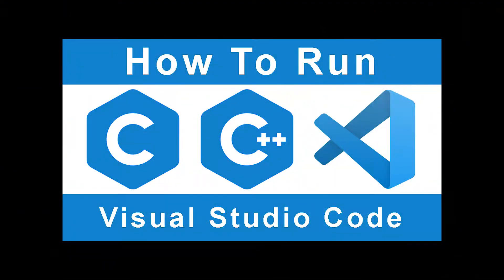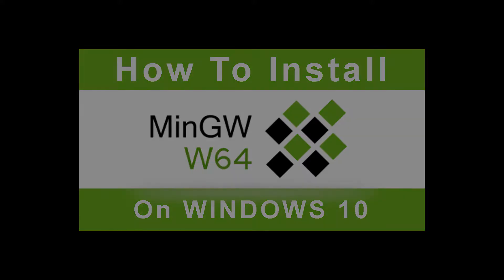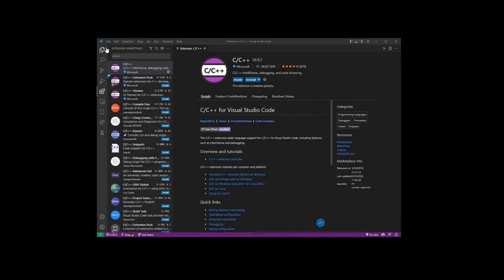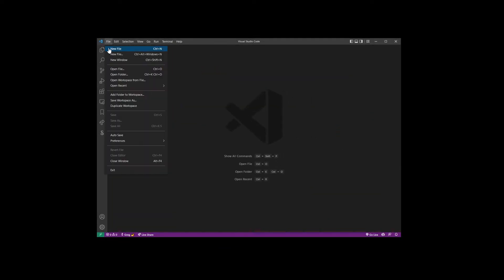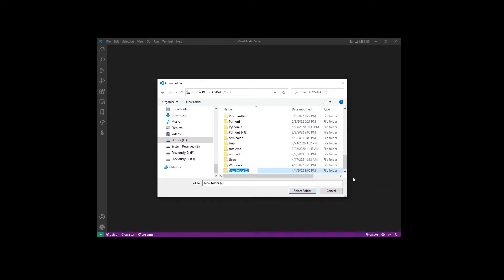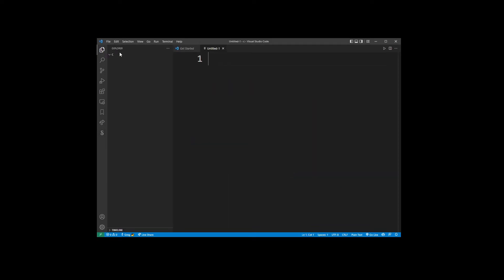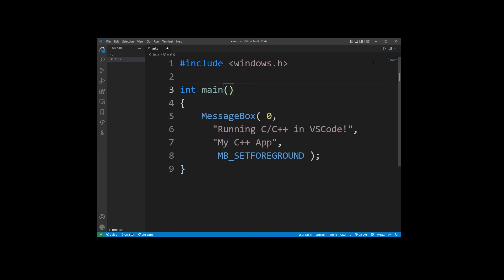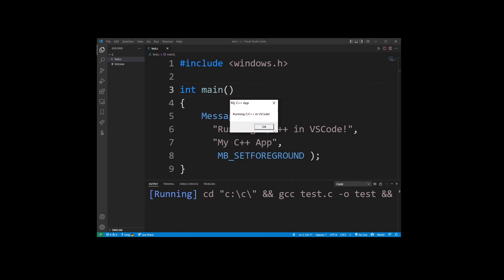How To Run C & C++ File In VSCode Terminal / VS Code / Visual Studio Code on Windows 7 10 11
How To Install VSCode for C++
How To Run C and CPP files in Visual Studio Code
(using Microsoft's C/C++ and Code Runner extension)
(you'll also need to install MinGW first, see my previous tutorial)